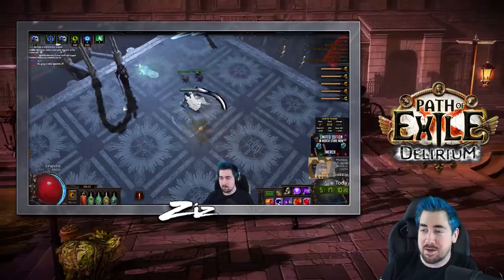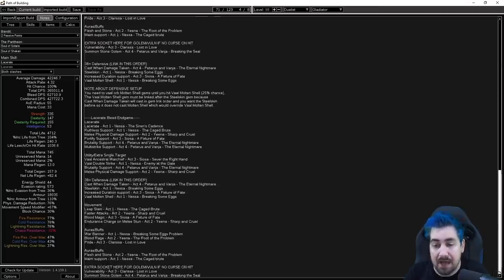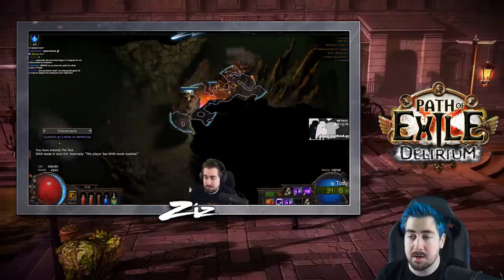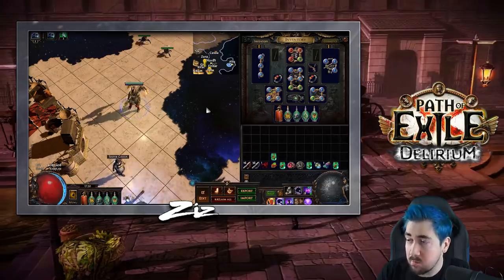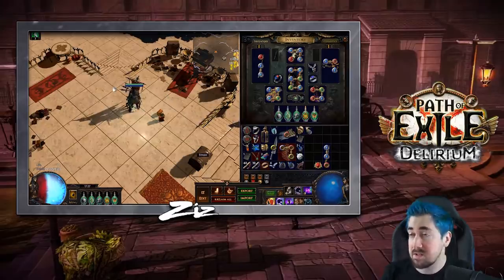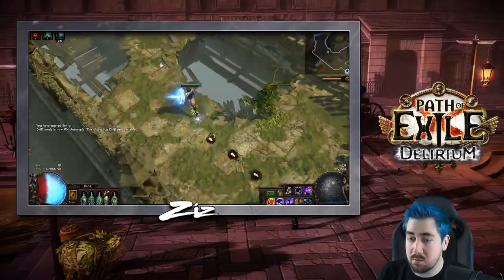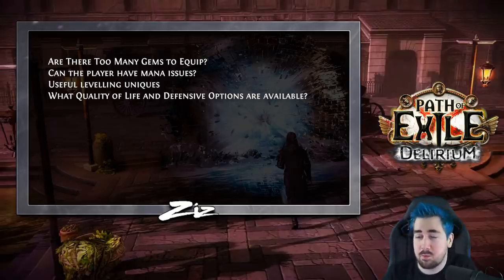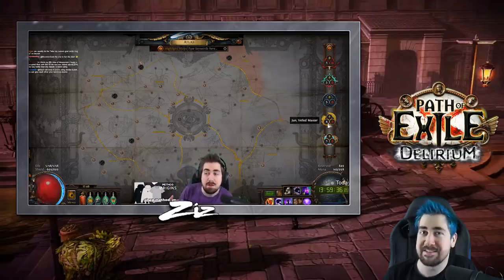Essence Drain Contagion Trickster - Path of Exile Delirium League Starter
Skip to Build Start: 5:40

In this video I cover ESSENCE DRAIN CONTAGION all the way from  early game life to super late endgame CI with Max Block!

Bandit: Kill All
Pantheon: Solaris / Shikari Fully Upgraded
Updated: 3/13/20 - Added CI to CI Tree